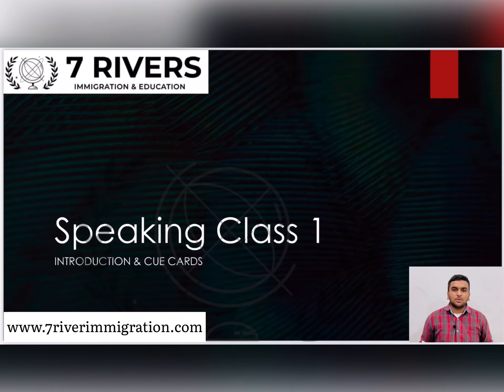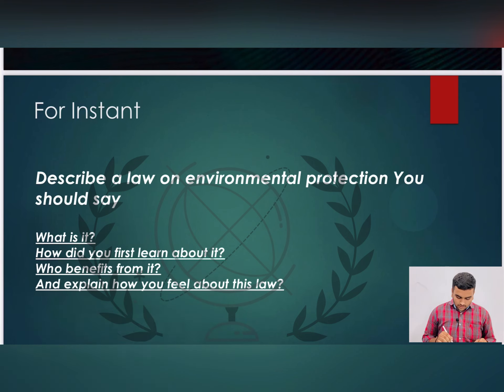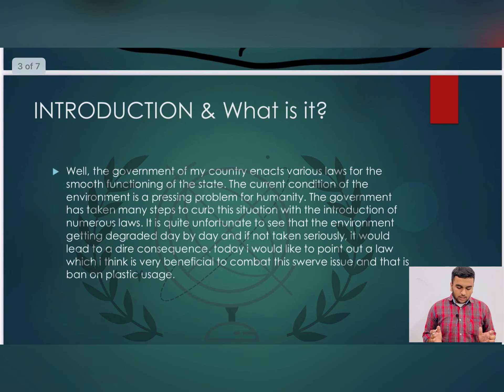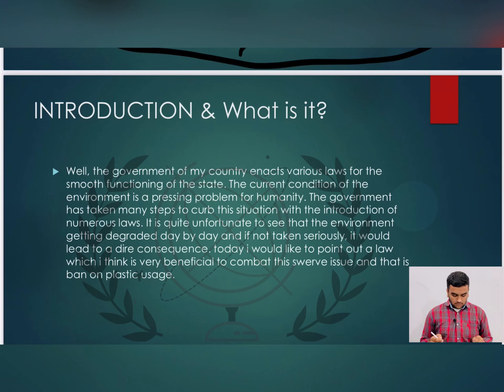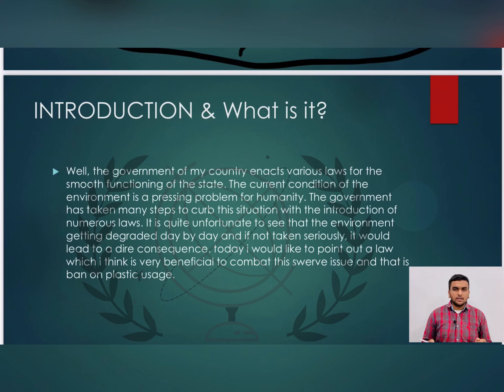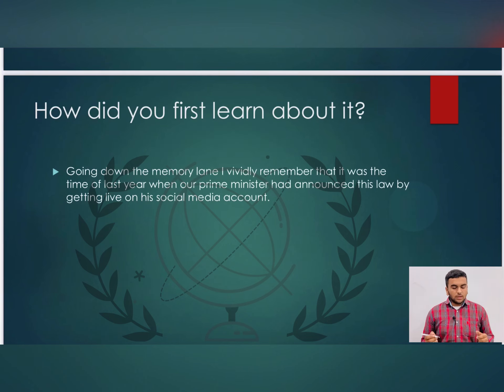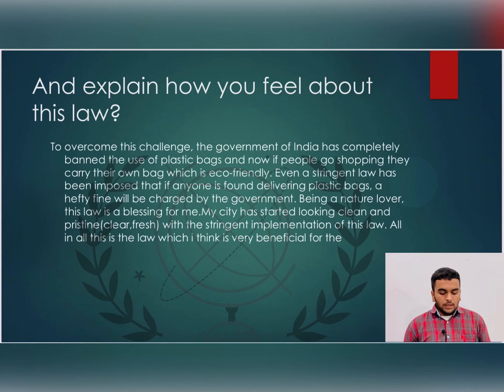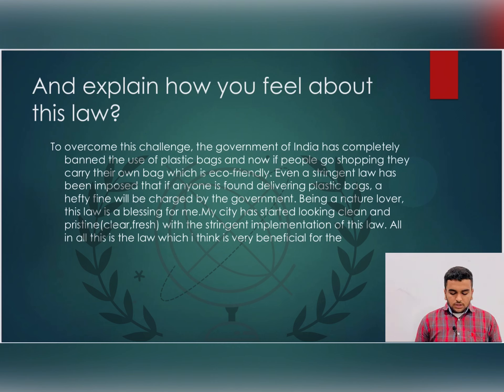Law on Environment Cue Card || 7 Rivers || Preet Dhindsa || Robin Basaiti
Law on environment protection by Robin Basaiti
7Rivers
Preet Dhindsa
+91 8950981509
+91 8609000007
Special thanks to Sahil Sapna